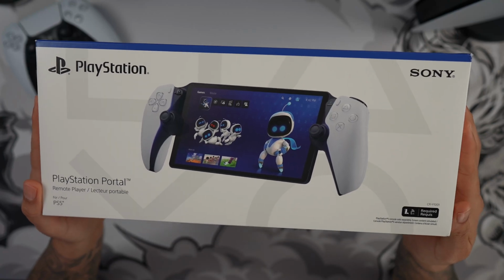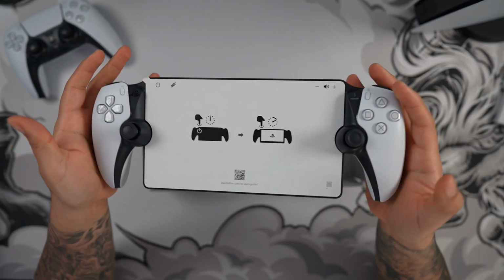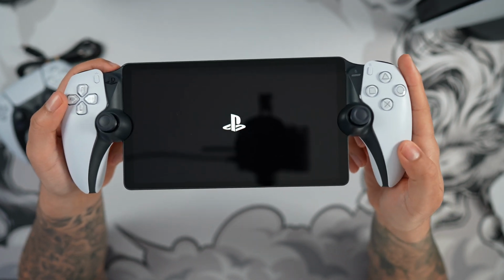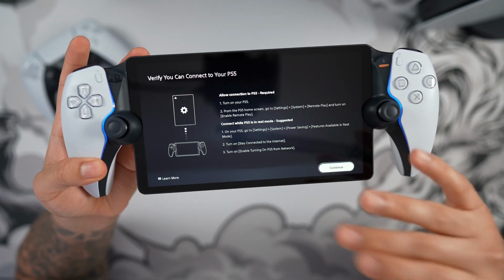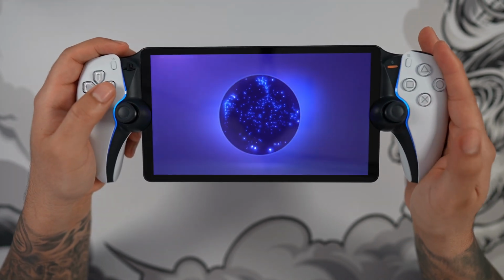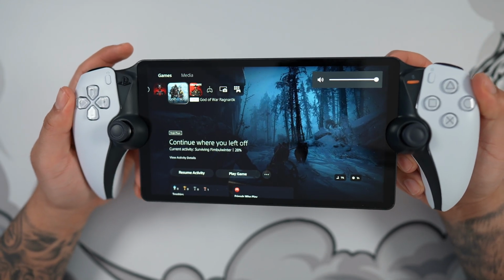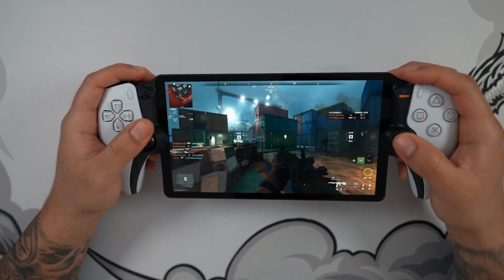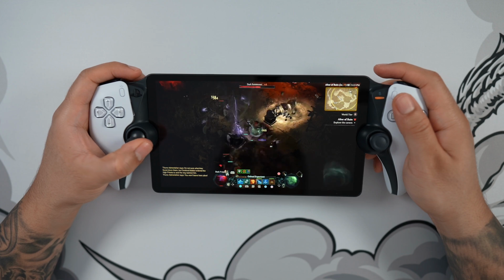PlayStation Portal Unboxing Setup & First Impressions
PlayStation Portal (Amazon)

Here I unbox the new PlayStation Portal and set it up to your PlayStation 5. I also showcase God of War, Modern Warfare 2, and Diablo 4 Gameplay. The PS Portal requires a PS5 for this to work.

Desk Setup
VIVO 71 x 30 White Desk (Amazon)
Razer Leviathan V2 X (Amazon)
RGB Desk Fan (Amazon)